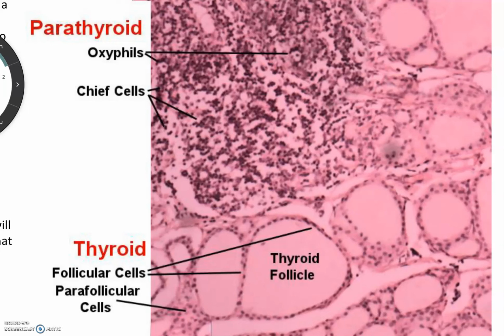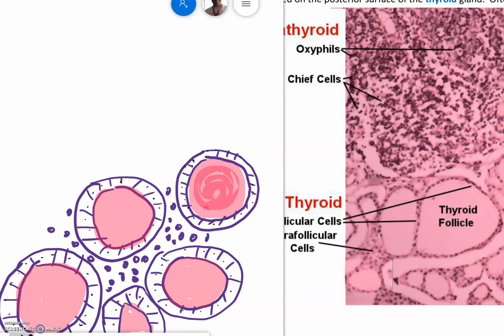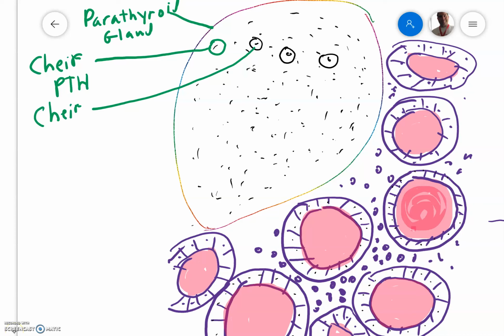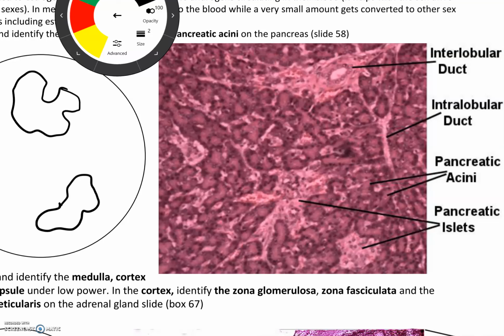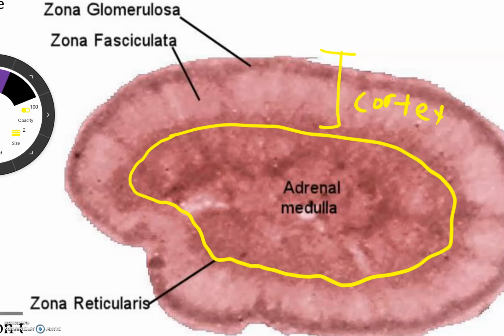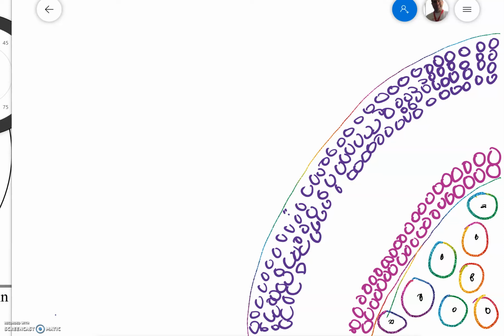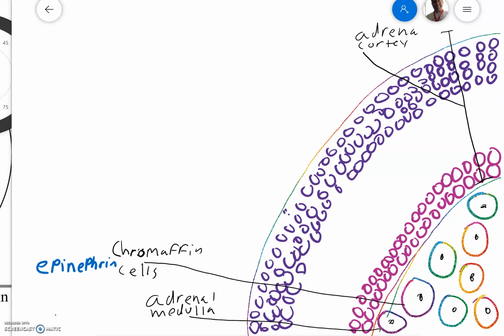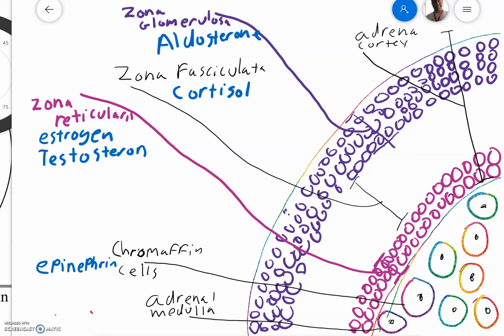Histology of endocrine organs part 2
This video goes over the histology of the thyroid, parathyroid, pancreas, and adrenal glands.